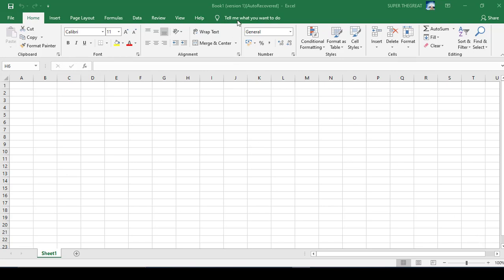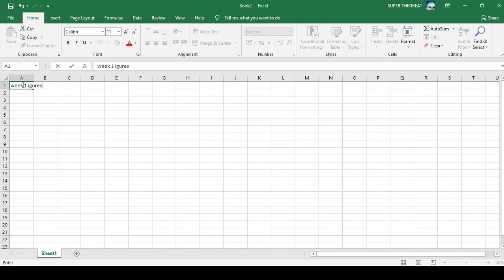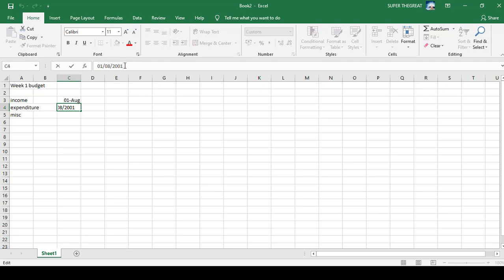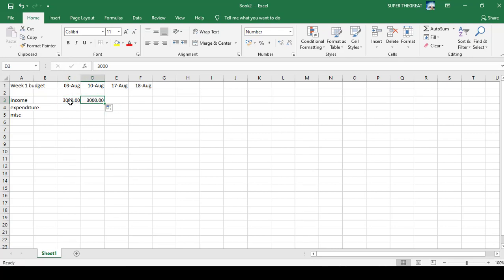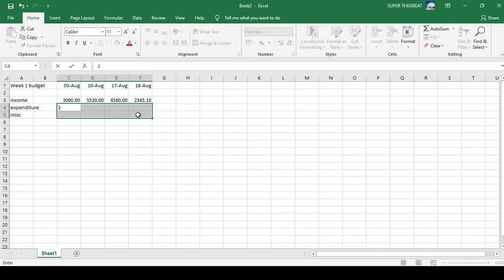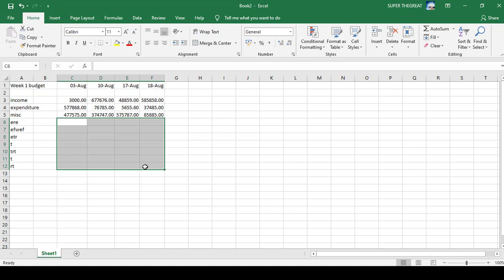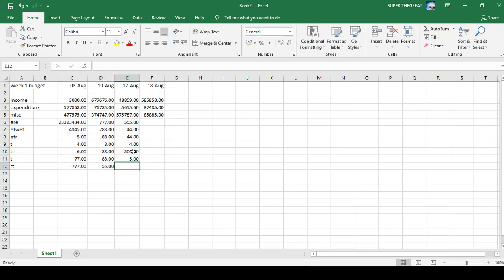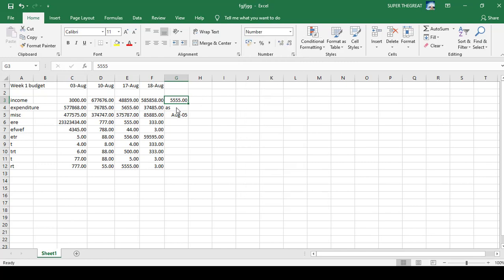MICROSOFT BEGINNERS EXCEL-CREATING WORKBOOK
This video is the second session of the series Beginners excel.
This session introduce you to how to;
1. Create a new workbook
2. Use values and labels
3. Input dates
4. Enter data into a range
5. Edit data
6. Select data ranges
7. Select workbook components
8. De-select cells.
Hope you learn something special.